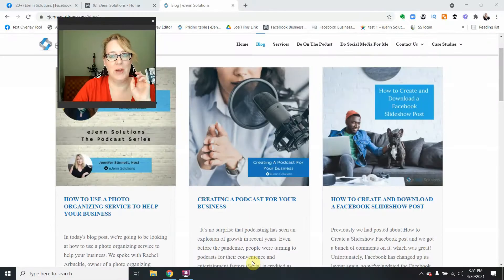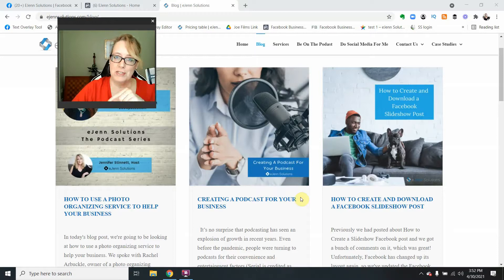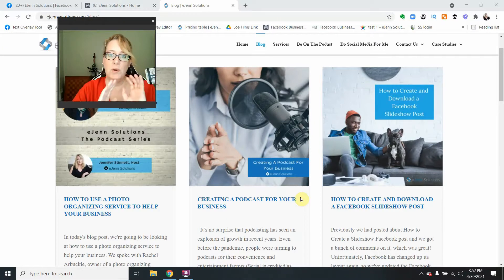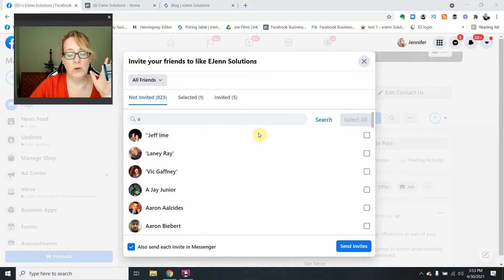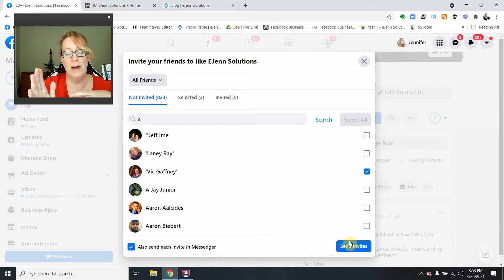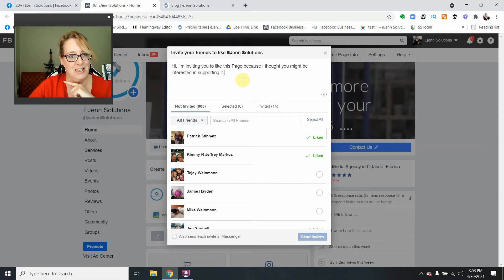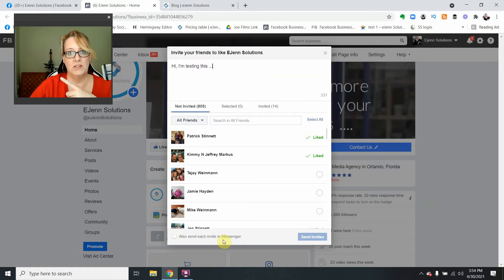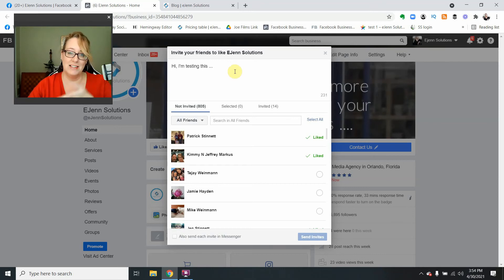How to Customize Your Friend Invite Message on Facebook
Thank you for your questions! Here's how to send a customized message inviting someone to like your Facebook business page! and in desktop version for this!

00:00 Intro
00:24 Q: Can you customize the Facebook invite message sent?
00:31 Facebook Business Manager vs. Regular Admin Options
00:58 Warning to those still working in Regular Admin View
01:28 Facebook Invite Message in Regular Admin View
01:56 Facebook Invite Message in Business Manager View
02:15 View of Text Box to Customize Invite to Friends
02:34  ⚡  Pro Tip: Click the box to send the invite to messenger too!

Follow eJennSolutions​